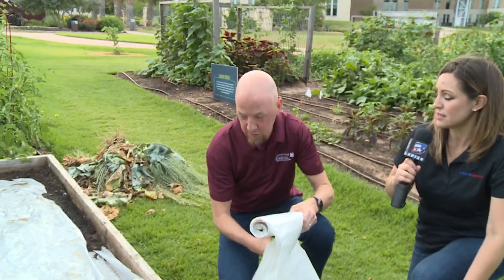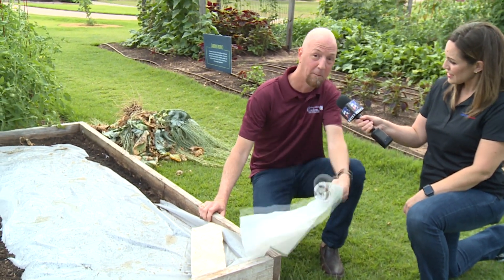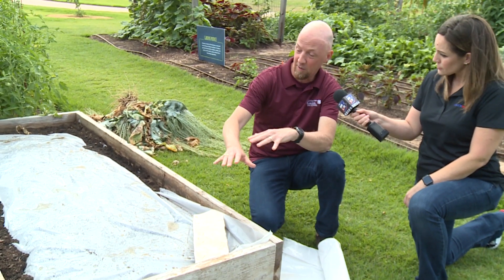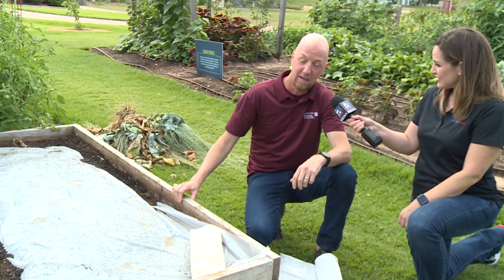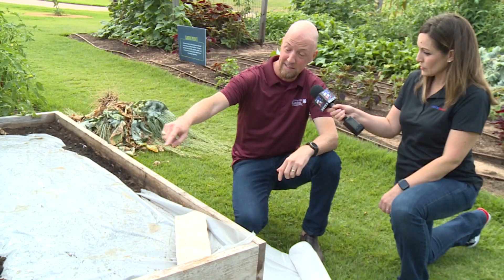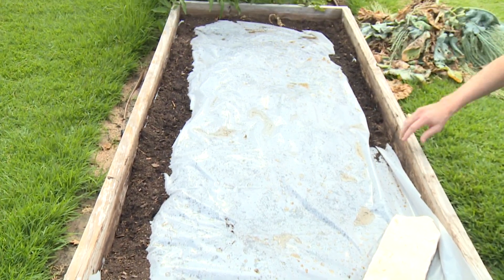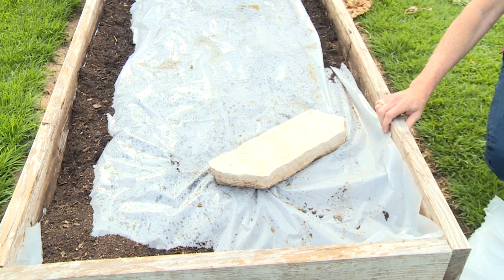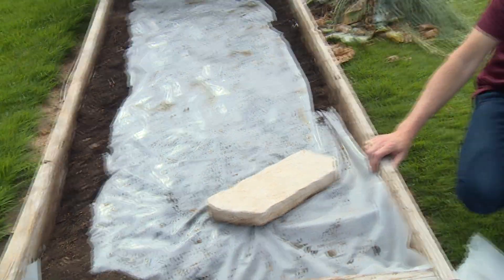What's Growing On with Solarizing your Garden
Join Randy Seagraves, Junior Master Gardener Program Specialist, and KBTX Media Weekend Gardener as they discuss how to solarize your school garden over the summer to prep for the fall semester.

10 minutes now can save hours in the fall! 😉